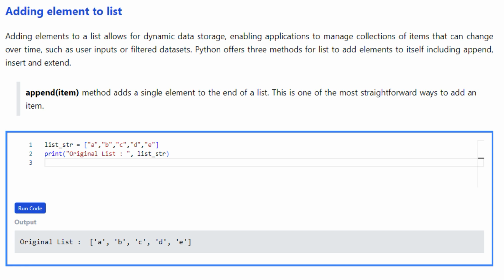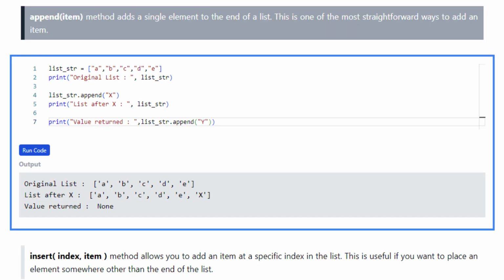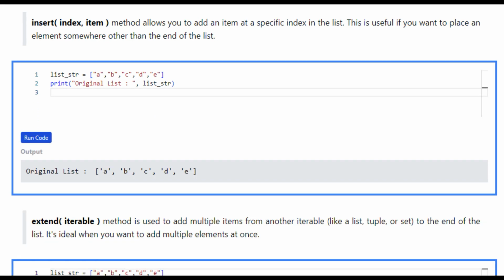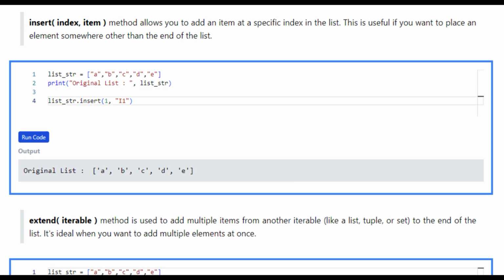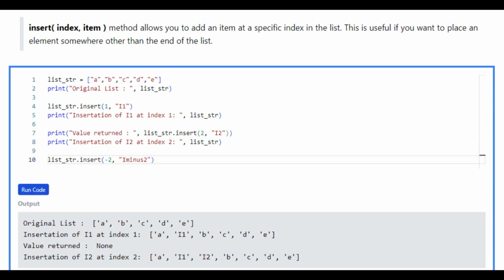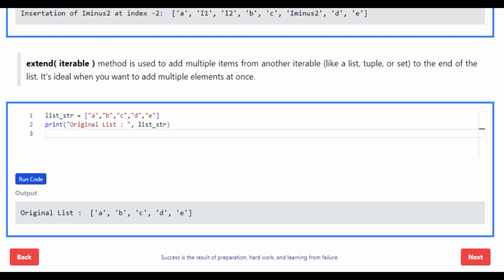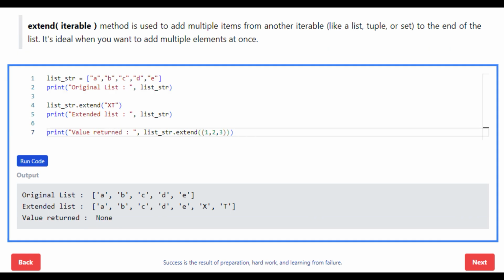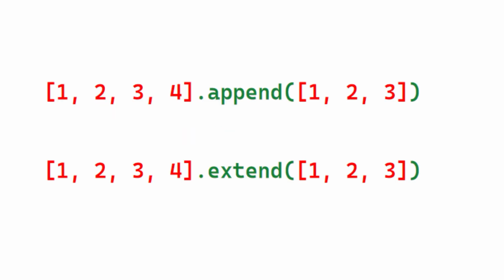append( ), insert( ), extend( ) methods | Adding elements to list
In Python, append( ), extend( ), and insert( ) are methods used to modify lists. The append( ) method adds a single element to the end of a list, while extend( ) adds all elements from another iterable (like a list) to the end. The insert( ) method allows you to add an element at a specific index in the list, shifting the other elements accordingly.